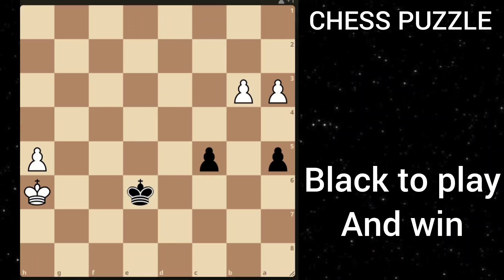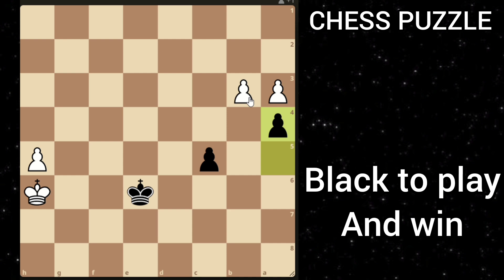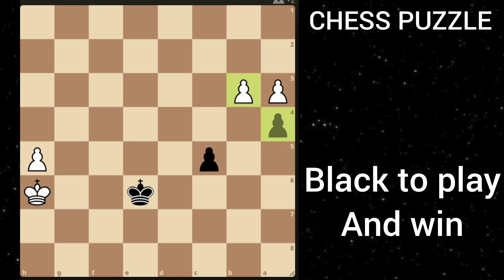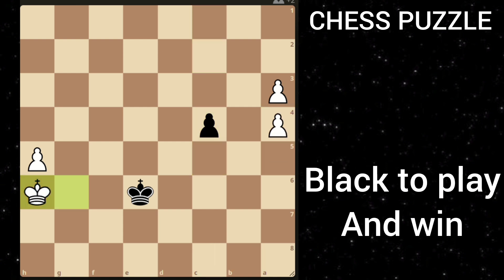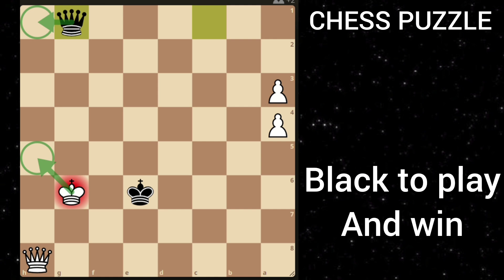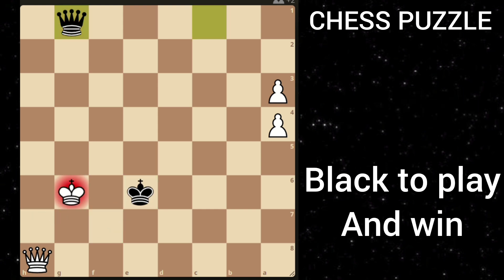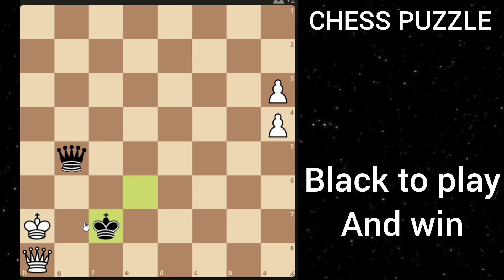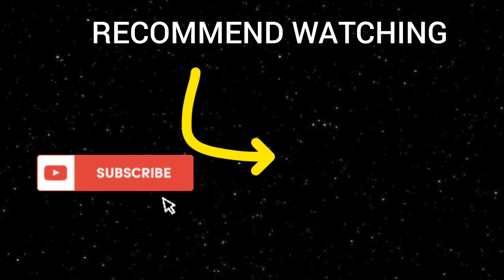How to win this crazy endgame position, Can you find out?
In this video, we dive into a popular endgame position that often determines the outcome of many games. Learn the key strategies and precise moves needed to secure a win and avoid common pitfalls that could lead to a draw or even a loss. Whether you're a beginner or an experienced player, mastering this endgame will significantly boost your chess skills

In this video, you will learn:

The exact position and setup
Step-by-step moves to achieve victory
Common mistakes to avoid
Tips to improve your endgame strategy

Checkout these after watching -

Learn the fried liver attack as white -

Best chess traps for black-

Caro kann traps-

Stafford gambit traps-

More Chess openings -

Best chess traps -